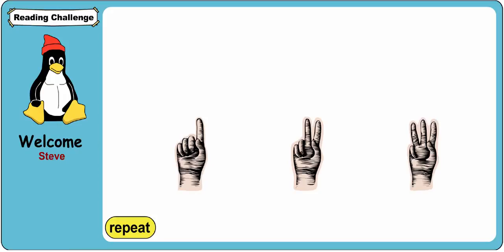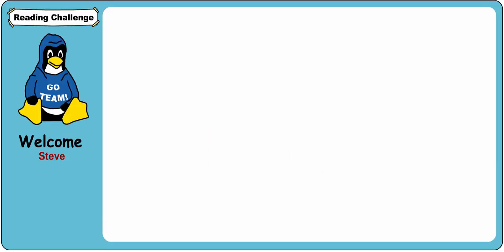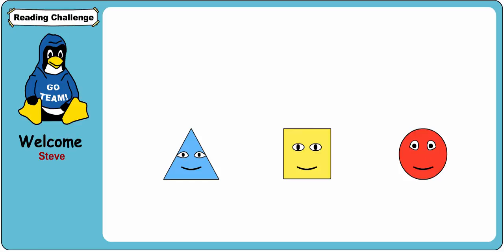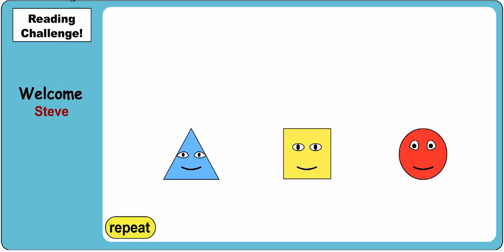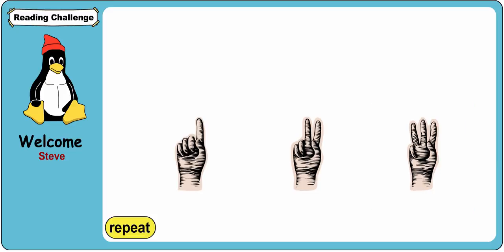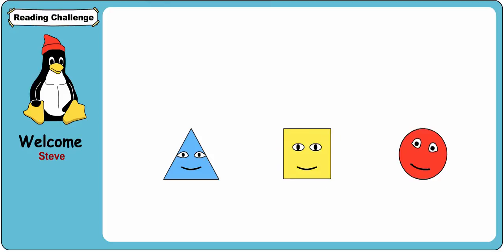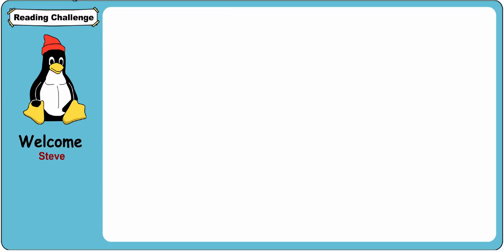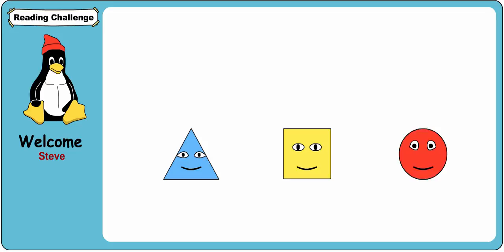DORA PA student interface demo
This assessment shows you the interface of DORA phonemic awareness and explains how the assessment works.